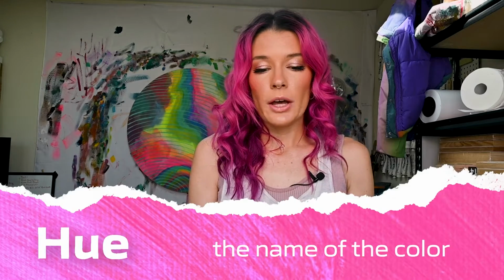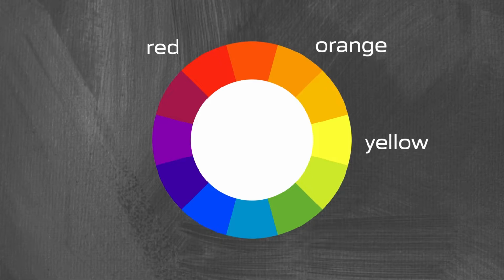How To Paint For Absolute Beginners Pt. 2: Color Theory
Join Sari Shryack of Not Sorry Art for a 3-part series on learning to paint with acrylics for beginners! This is part II of the series on the basics of Color Theory. Sari explains how (and why) to create your own color wheel, and all the terms you need to understand to master color.

7:30 Mixing Colors